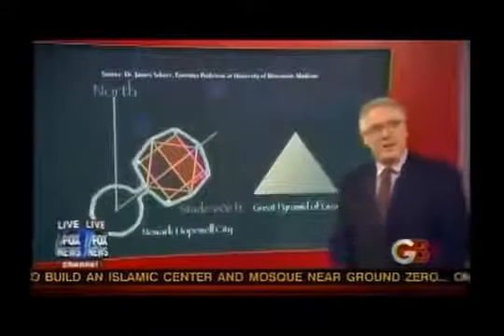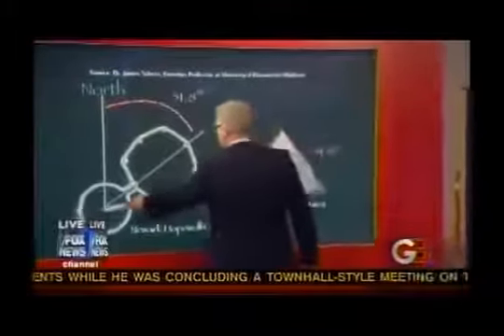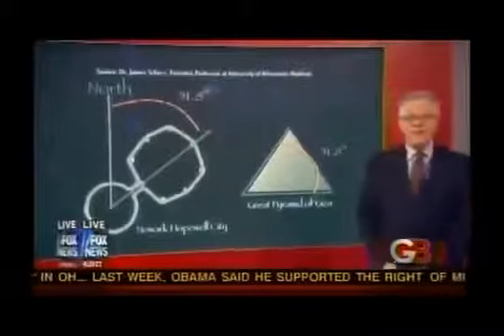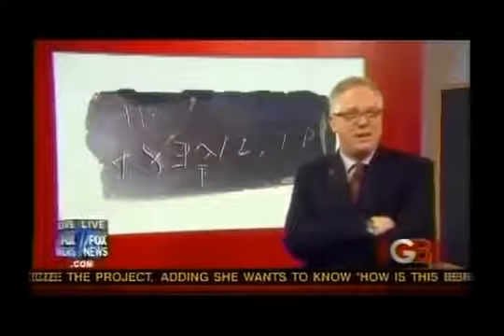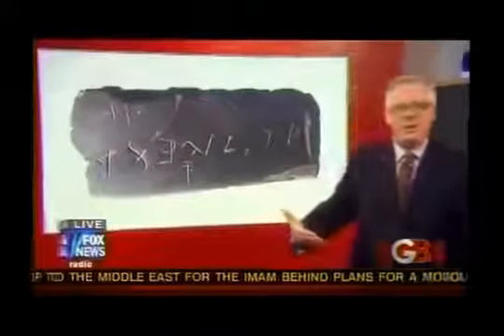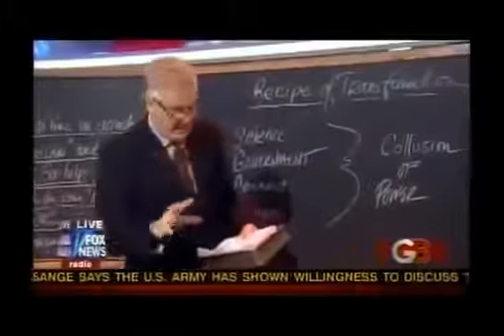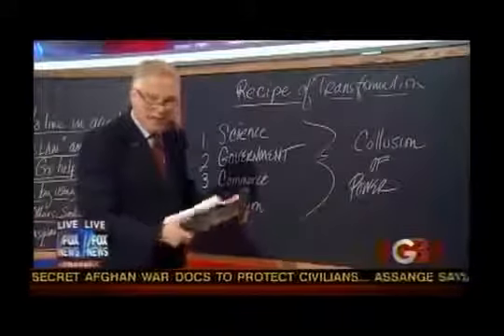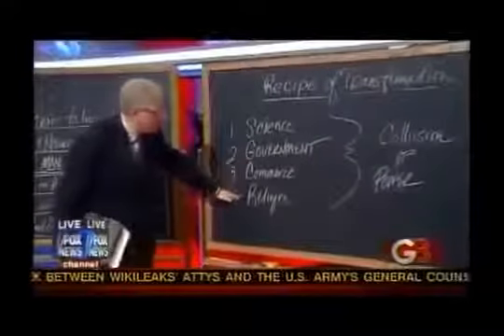Fox News MexicansNative Indians are Israelites Glenn beck Throwback